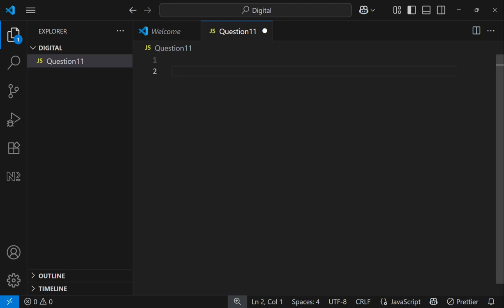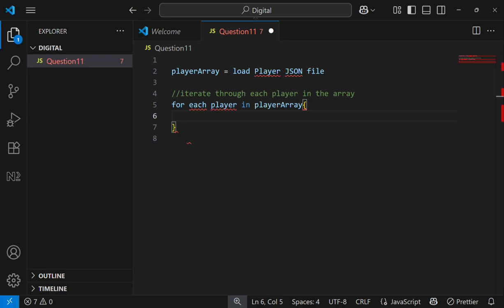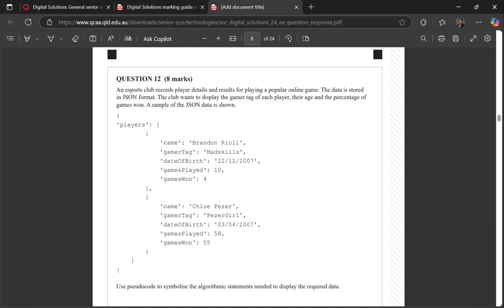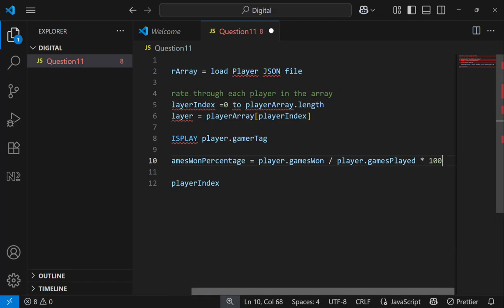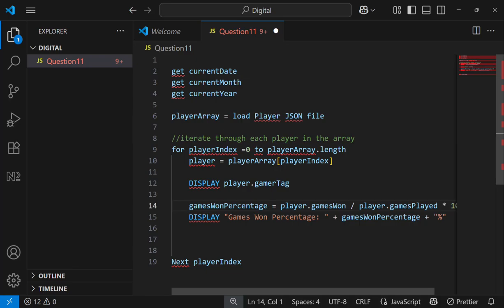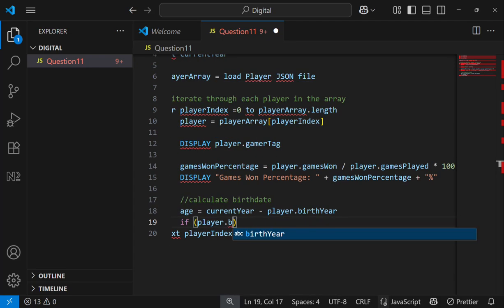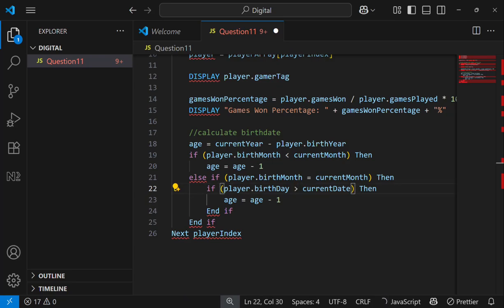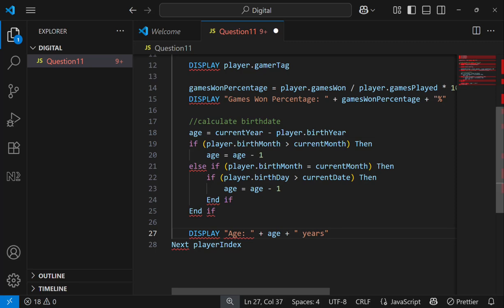Digital Solutions Year 12 2024 Question 12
Digital Solutions Year 12
2024 Exam
Question 12

An esports club records player details and results for playing a popular online game. The data is stored
in JSON format. The club wants to display the gamer tag of each player, their age and the percentage of
games won. A sample of the JSON data is shown.
'players': [
 'name': 'Brandon Rioli',
 'gamerTag': 'Madskills',
 'dateOfBirth': '22/12/2007',
 'gamesPlayed': 10,
 'gamesWon': 4
 'name': 'Chloe Pezer',
 'gamerTag': 'PezerGirl',
 'dateOfBirth': '03/04/2007',
 'gamesPlayed': 58,
 'gamesWon': 55
Use pseudocode to symbolise the algorithmic statements needed to display the required data.